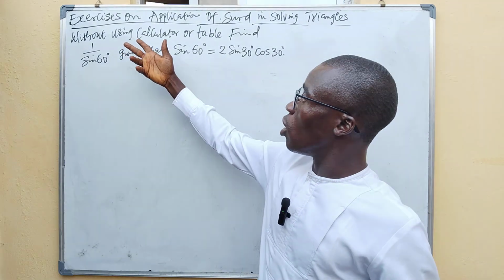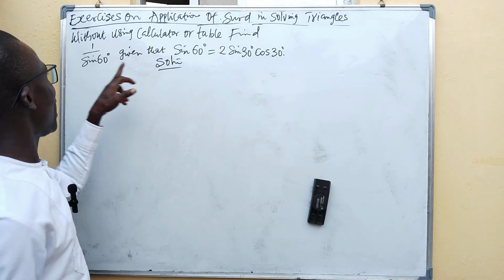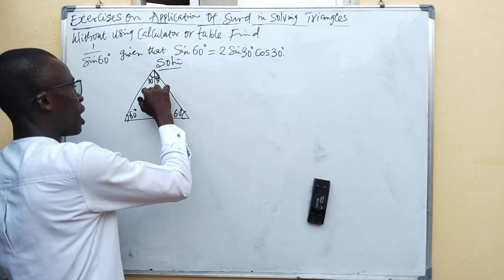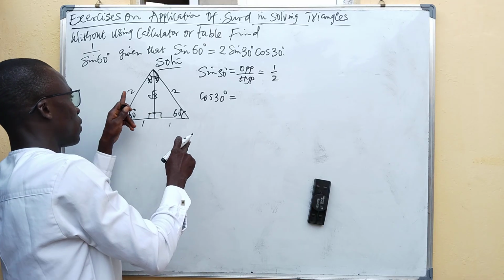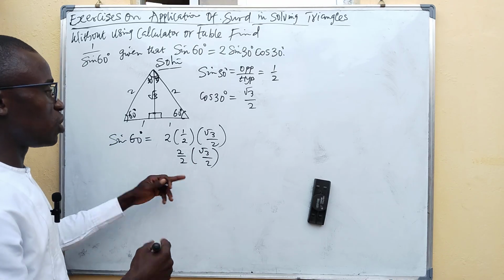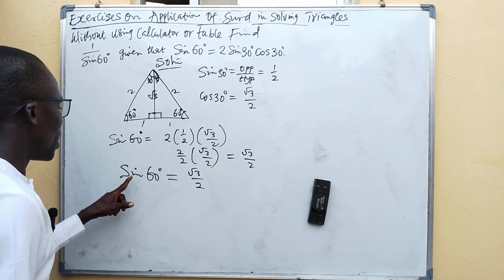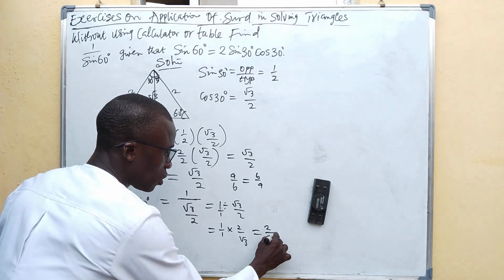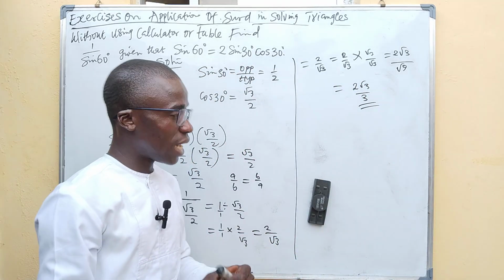EXERCISE ON APPLICATIONS OF SURDS